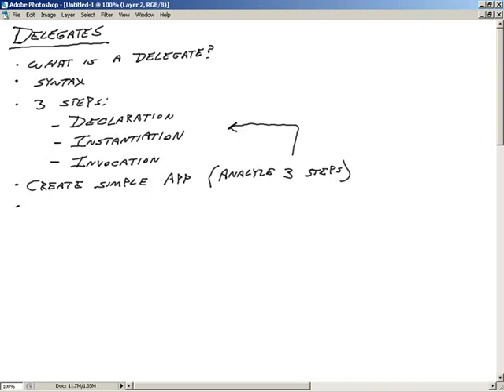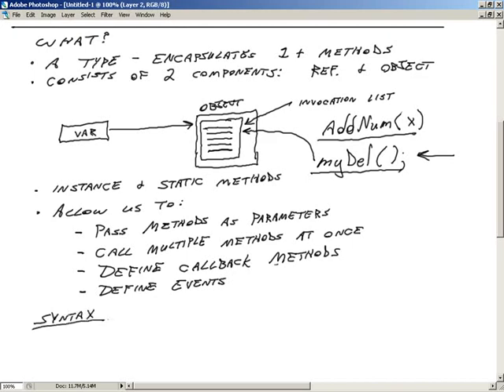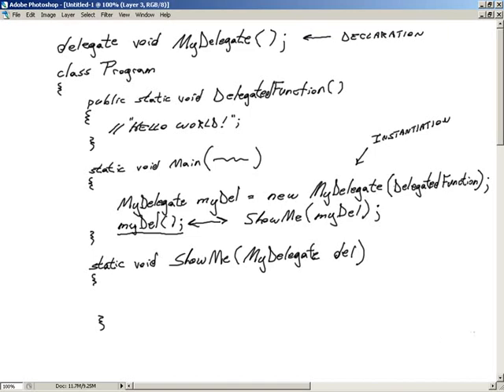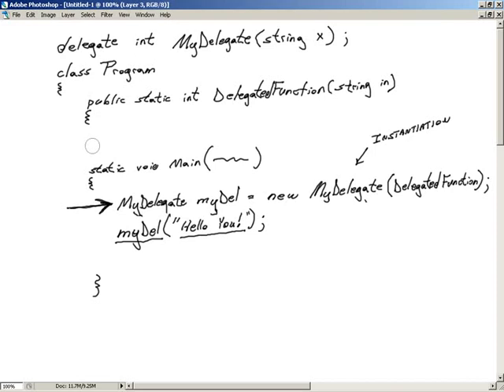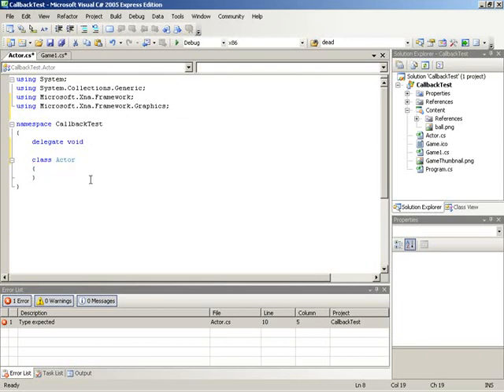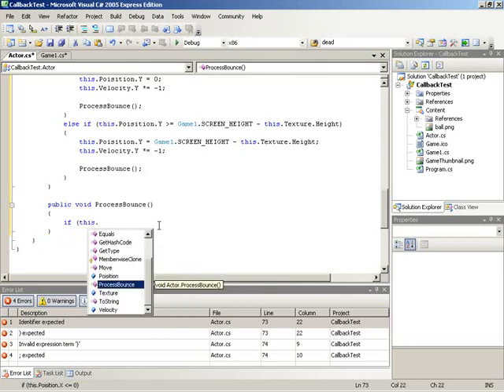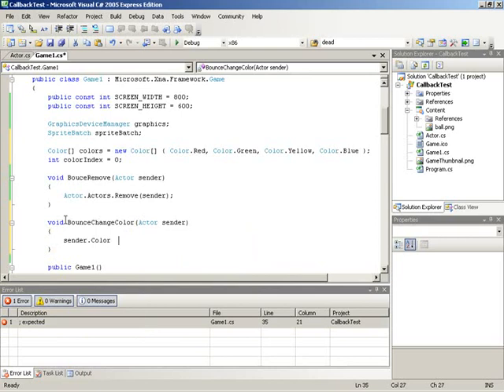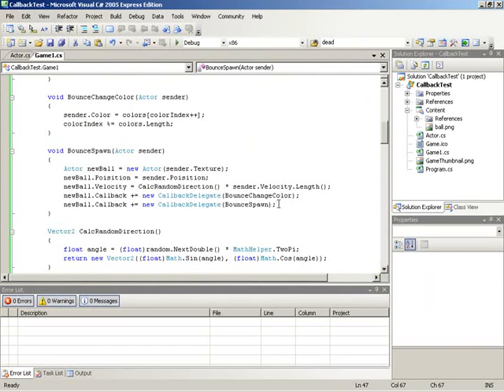🔴 Intro to Delegates • Space Fighter Game • XNA and C# Game Development • MonoGame • (Pt. 43)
Learn XNA (MonoGame) C# Programming - Space Fighter Game - Intro to Delegates.

This video gives you an introduction to delegates, explaining what a delegate is, what the three steps in using delegates are and more.